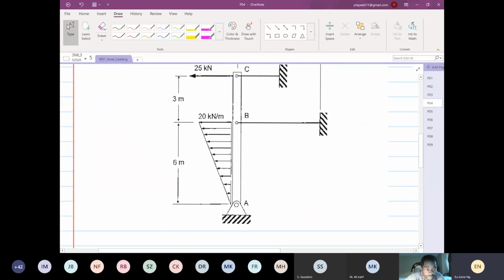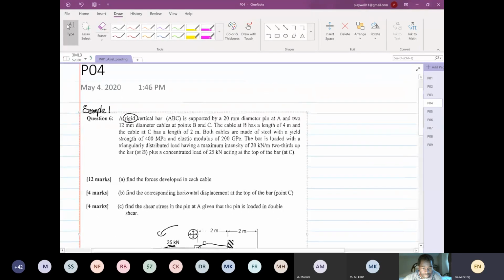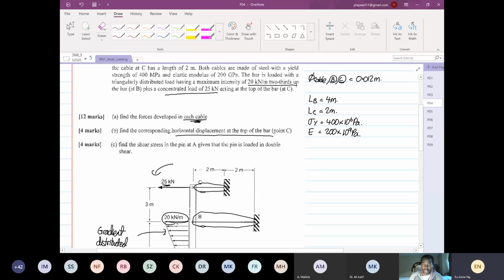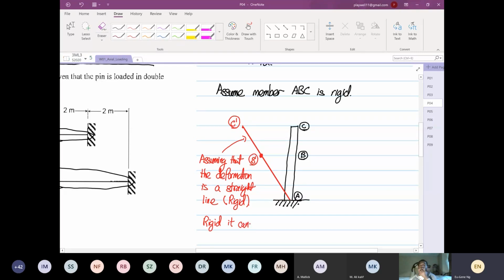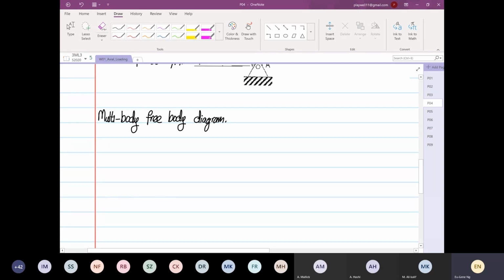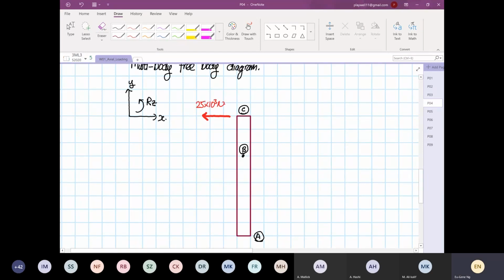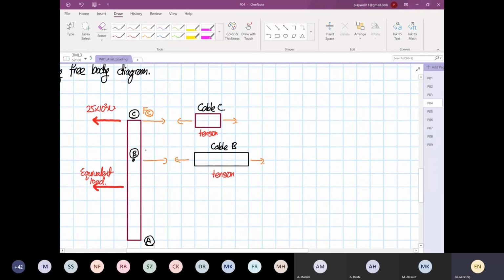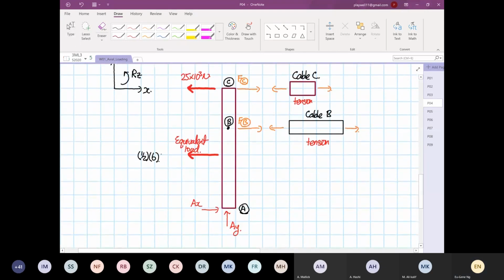W01 Introduction Axial Loading P7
ENGTECH 3ML3: Axial loading, example on how to construct multi body free body diagram